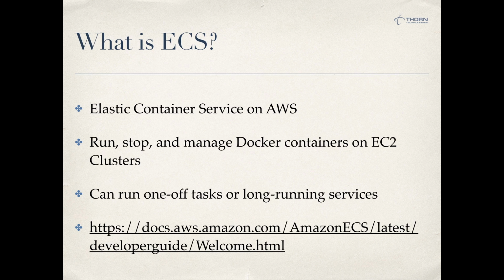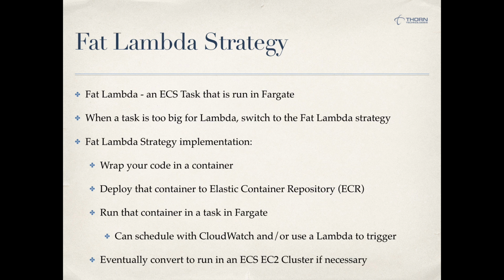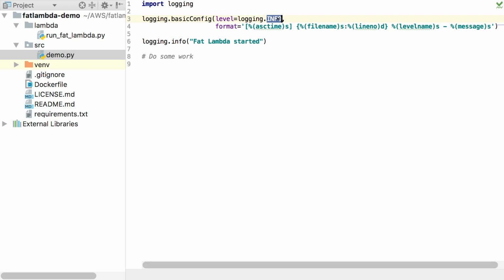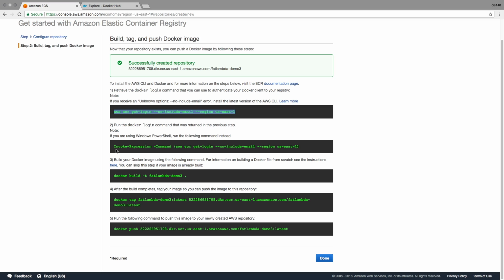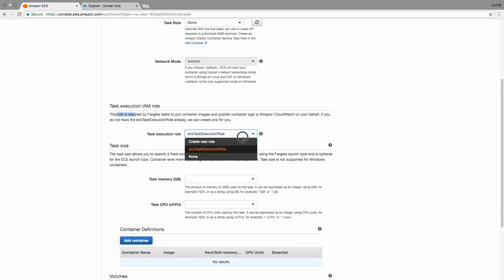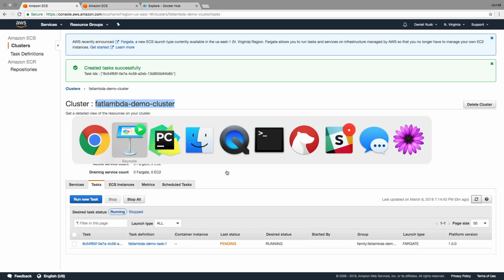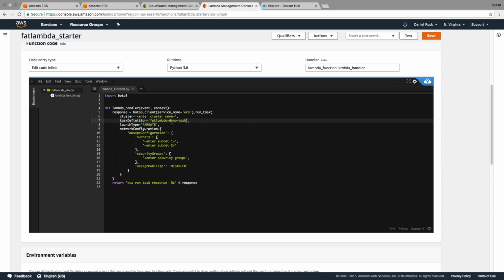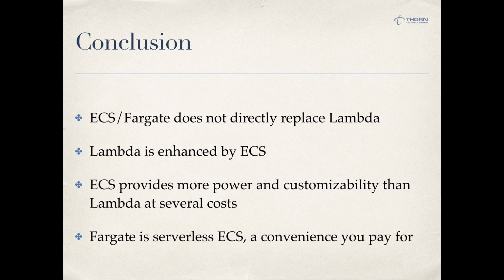Running AWS ECS Tasks in Fargate (Fat Lambda)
Fat Lambda: Using a serverless strategy that exceeds the limits of Lambda on AWS.

In this video, you will learn what Fargate and ECS are and how you can use them to enhance your Lambda serverless solution. The tutorial starts at 10:32.

This is an edited version of the content I presented live at the AWS Columbia Meetup on March 8th, 2018